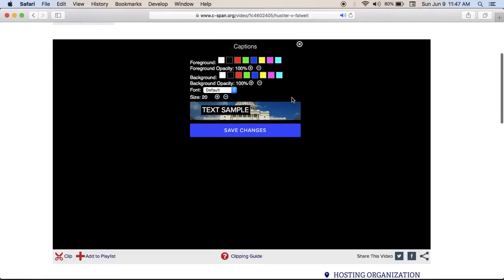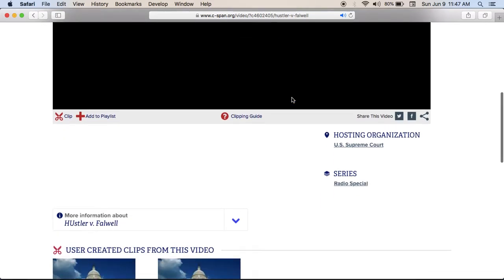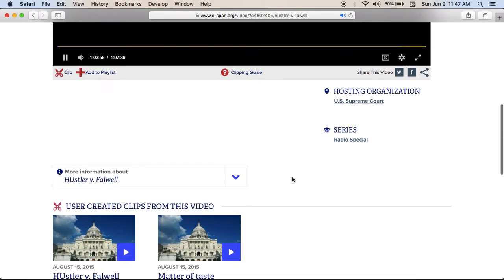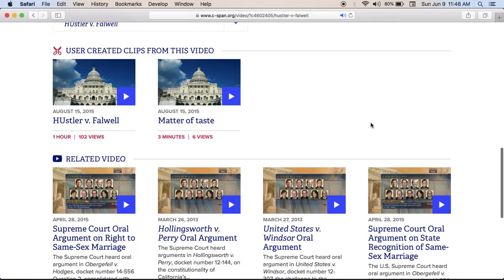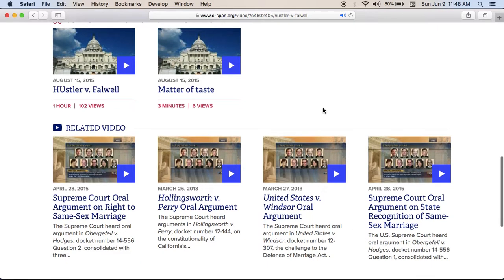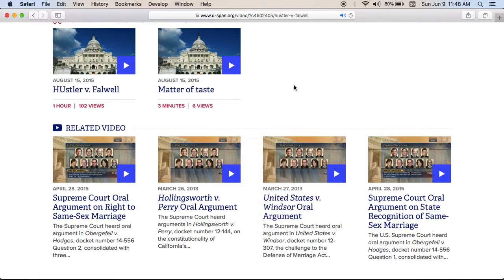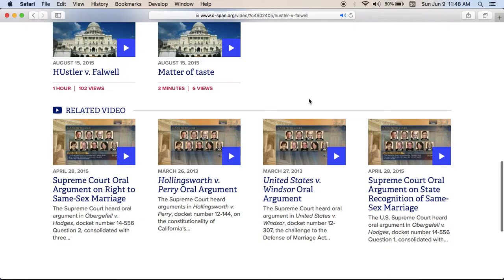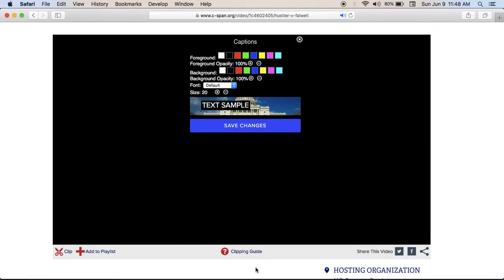AUDIO of 7 minutes of Larry Flynt vs Jerry Falwell. With US Supreme Court Decision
YouTube is most likely breaking the law with there Censorship Purges.
There are many cases upholding Freedom of Speech but Corporate Media Giants ignore them because they know people don't have that resources to fight them.